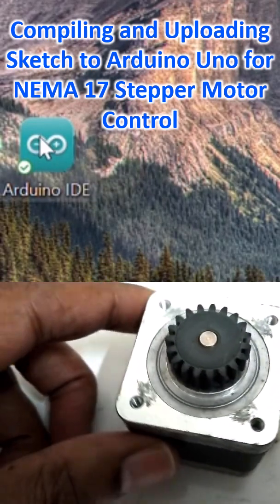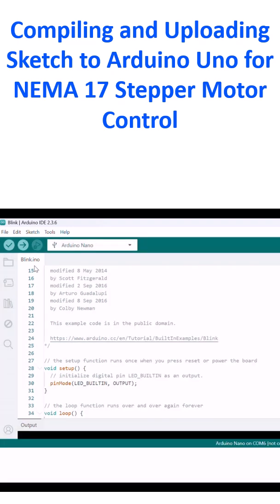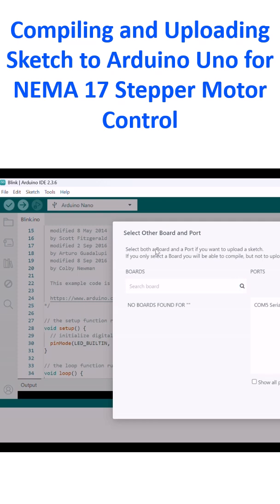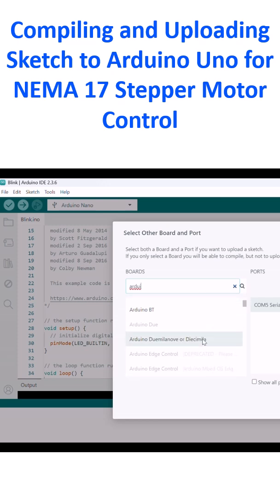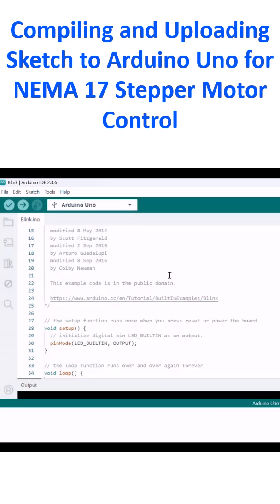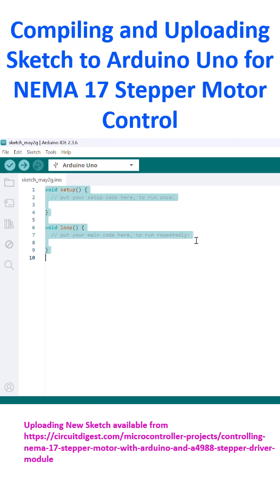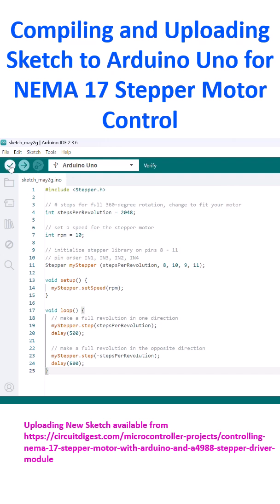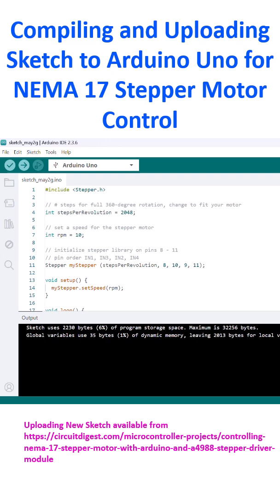Compiling and Uploading Sketch to Arduino Uno for NEMA 17 Stepper Motor Control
Demo of Compiling and Uploading Sketch to Arduino Uno for NEMA 17 Stepper Motor Control.